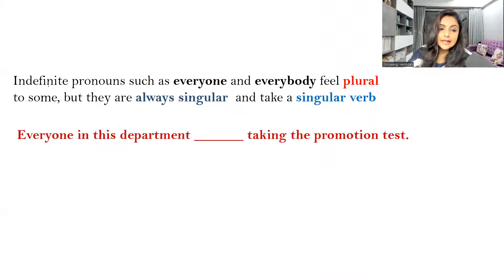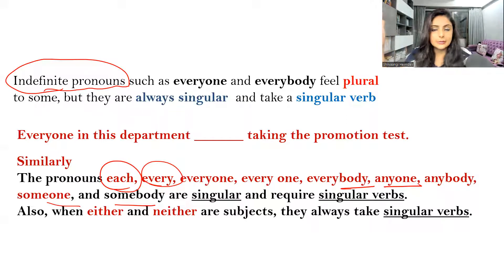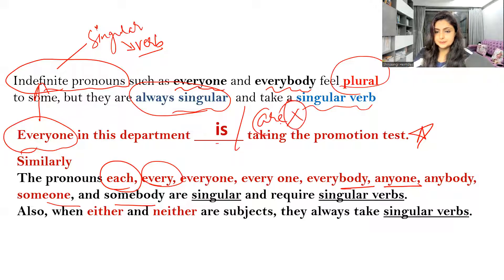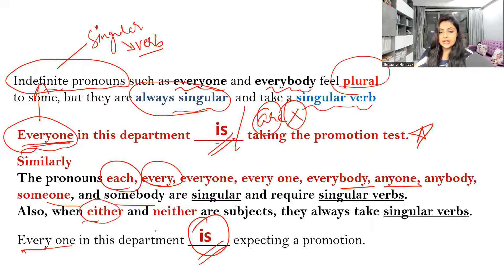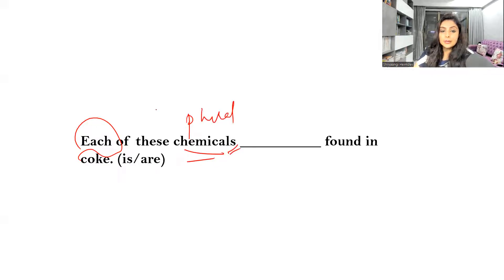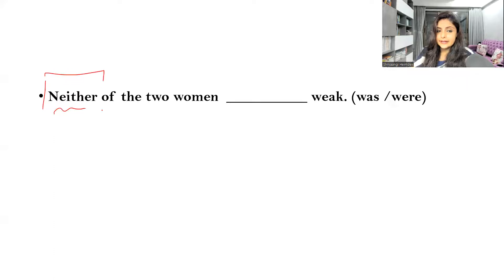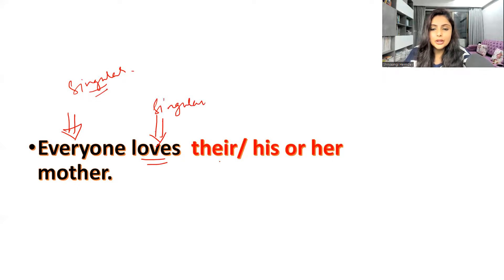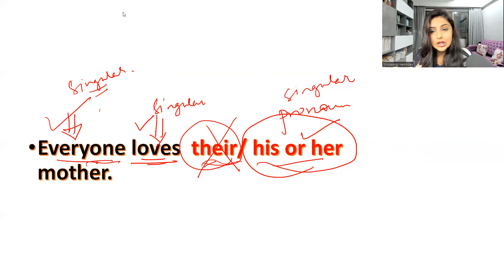Indefinite Pronoun- Everyone loves their /his or her mother.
In this video, we shall uncover the correct way of using the indefinite pronoun- Everyone in the sentence.

Join my free Telegram community for free and get access to valuable content